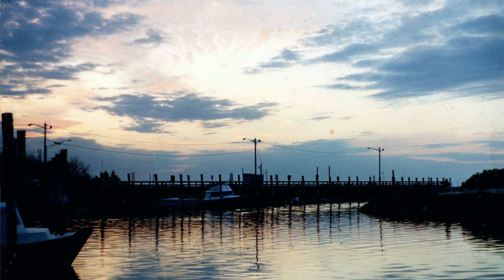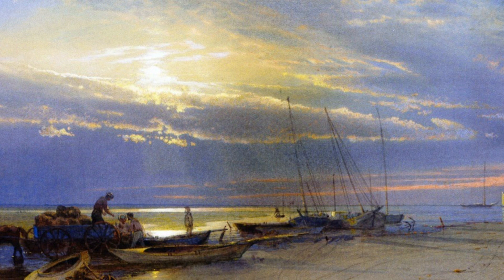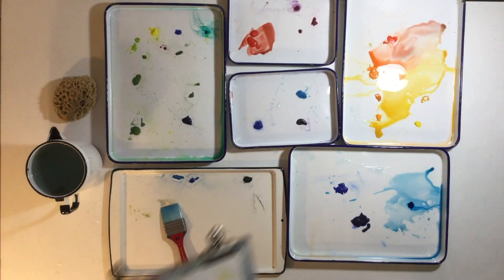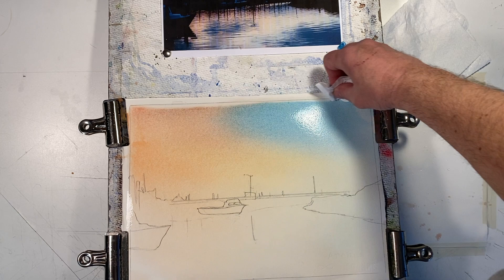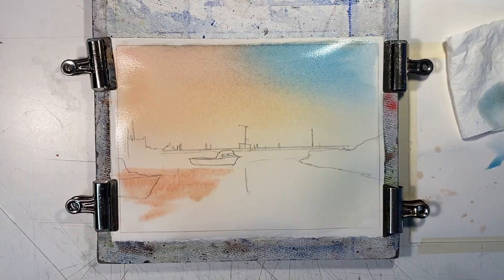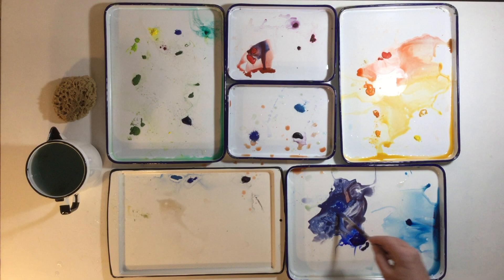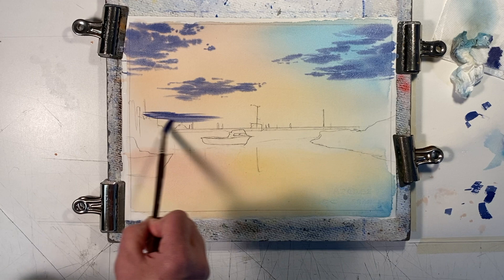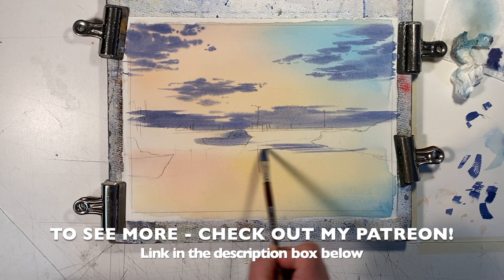How to Paint a Colorful Sky with Clouds in Watercolor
How to Paint a Colorful Sky with Clouds - "Eastham, Cape Cod" with Joel Popadics, AWS

There’s an old saying in painting - either feature the sky or the landscape, but don’t do both. So I thought it would be fun to do a watercolor that features a sky. I painted this harbor in Cape Cod, Massachusetts at sunset a number of years ago and often use it to teach the wet-in-wet technique in my classes and workshops. It’s a great subject for today’s theme.

In this video, we'll practice our skies and cloud shapes. We’ll start by wet blending orange, red and blue for a colorful sky. Then, at the right moment, when the paper is at the moist stage, we’ll put in some soft edged clouds that leads the viewer into the composition. We’ll mix up some Paynes Gray for the pier that’s in shadow and vary its color slightly as we mass it in. Finally, I’ll give you a few tips on how to quickly handle the vertical pilings using different brushes.